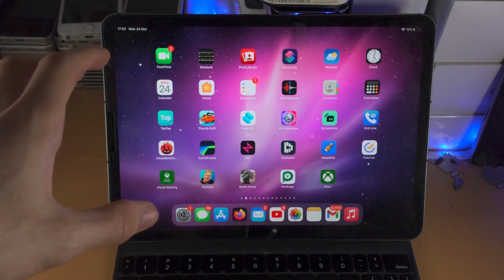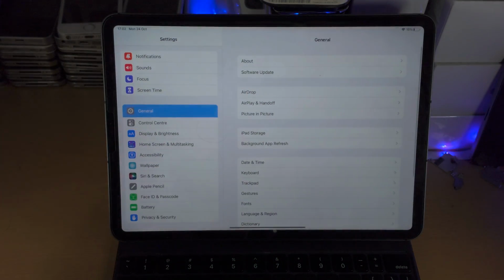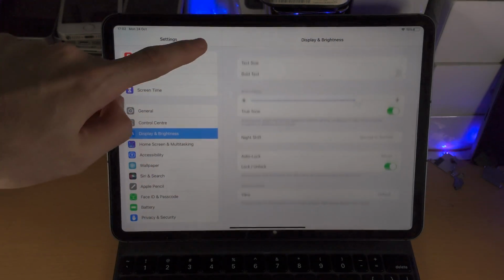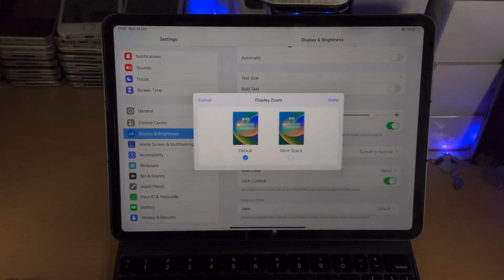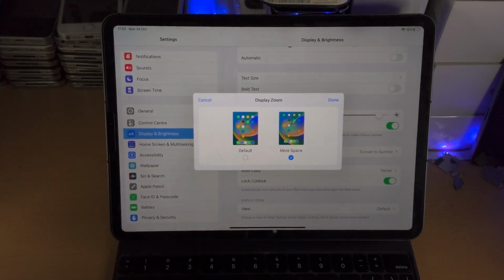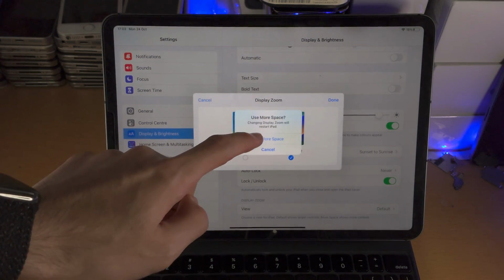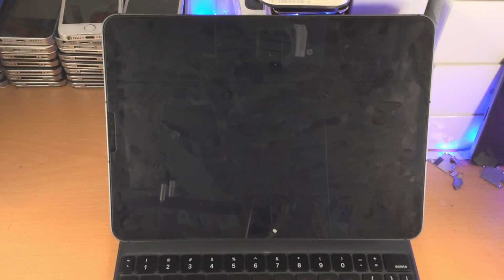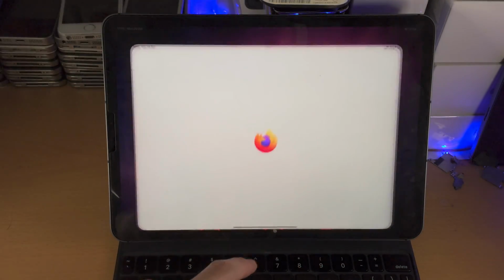How To Change Screen Display Scaling on iPad! (iPadOS 16 & newer)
Learn how to use the screen display scaling feature on iPad with the iPadOS 16 update. The screen scaling will allow you to change the display size of iPad, making all of the app icons smaller, and allowing for more content on the iPad screen, thanks to the smaller display zoom.